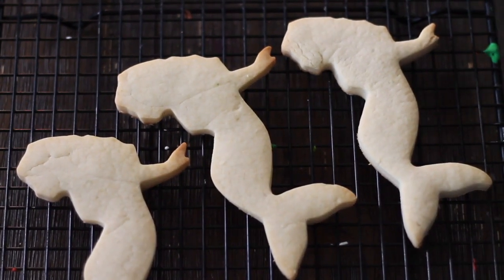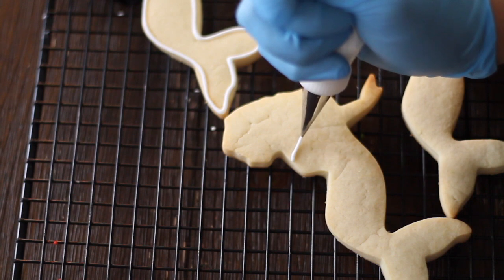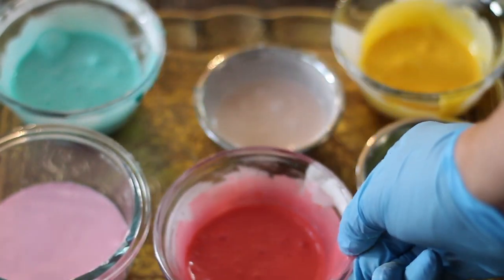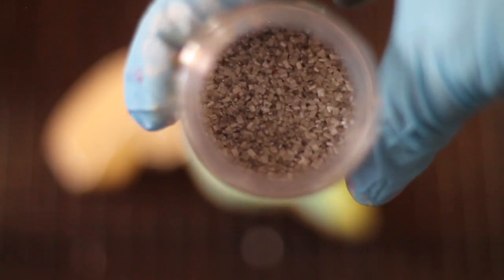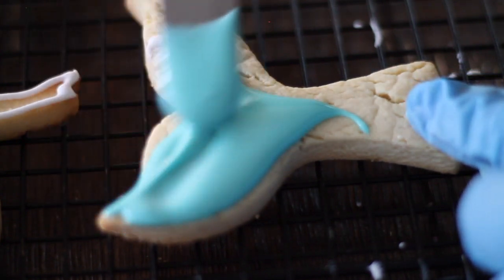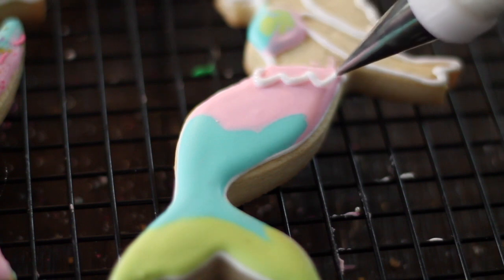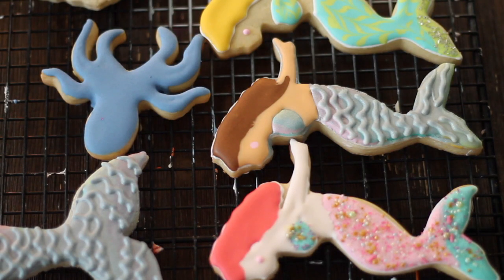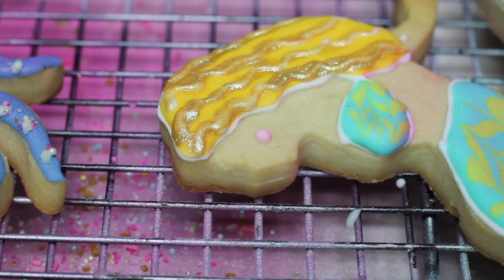How to make mermaid theme cookies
The cookie couture channel will share with you how to make mermaid theme cookies.  In this tutorial you will learn different ways to decorate a mermaid cookie. you will learn ideas to decorate a mermaid's tail cookie.  This ideas also are good for how to make little mermaid theme decorated cookies. This is and advanced cookies tutorial.